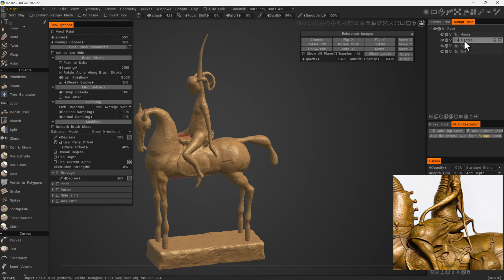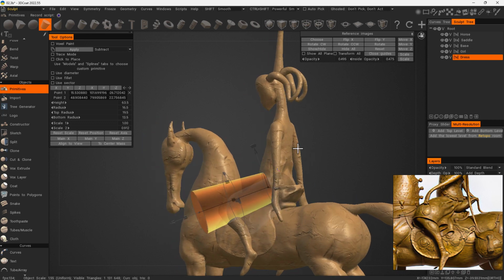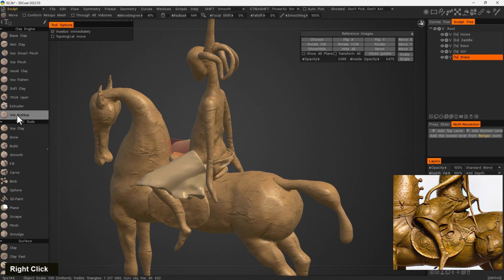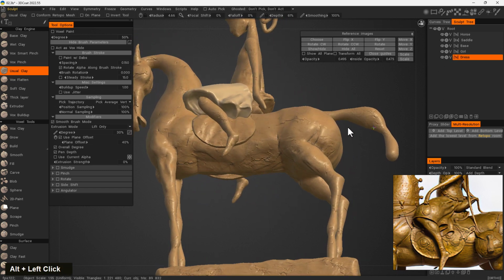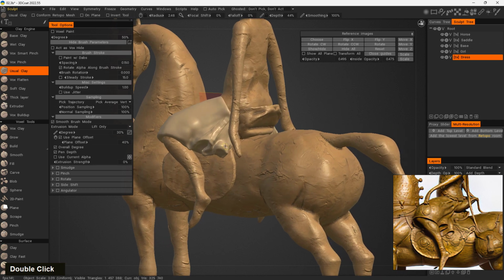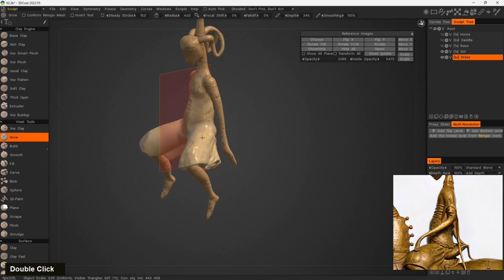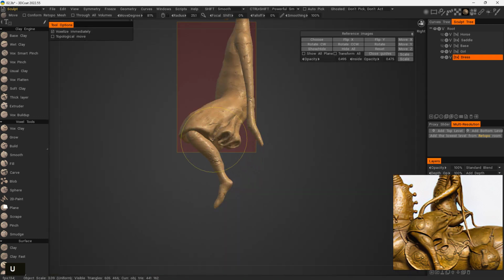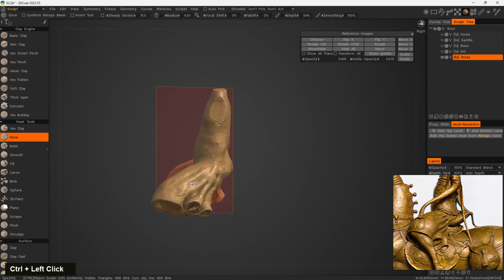Beginners Guide to 3D Coat (Made 2023) 10 Making the Dress Part 1